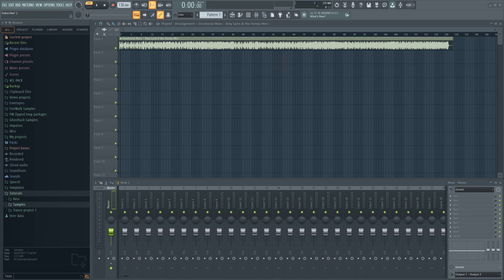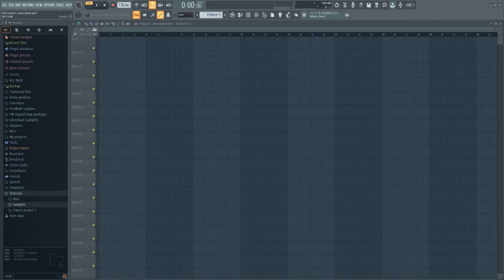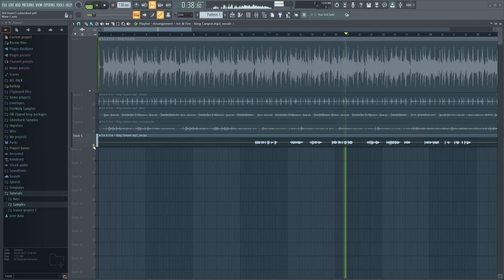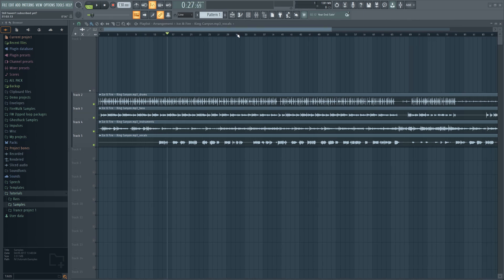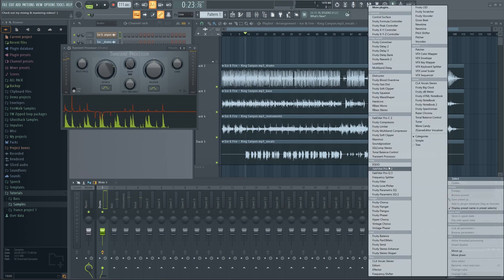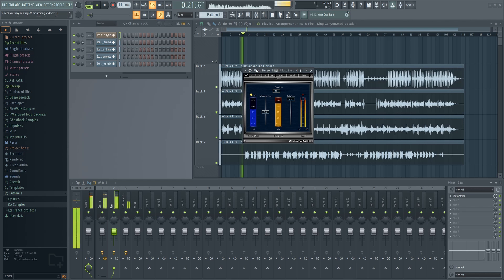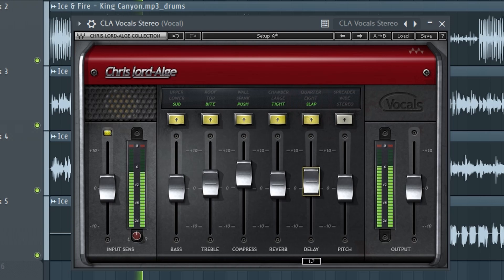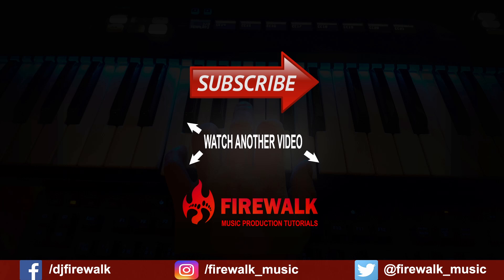How To Isolate Vocals & Instruments In FL Studio (Stem Separation Tutorial)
In this FL Studio beginner tutorial, I will show you how to isolate vocals and instruments and separate stems in FL Studio 21.2. Stem separation means splitting a song into its fundamental elements, like vocals, bass, drums, and instruments. FL Studio 21.2 introduces a new AI-based stem separation too, which can easily split any song into stems. This is great if you want to isolate vocals, or just remove vocals from a song and make an instrumental version in FL Studio. It's now easier than ever before.
This is a great feature to have if you're a music producer who wants to make a remix of a song, and you just need the vocals. You can then split the stems, and save only the vocal stem. Or perhaps you want to make a karaoke version of a song? In that case, just delete the vocal stem, but keep everything else, and you have a karaoke version / instrumental version of the song.
This works best when using a song with high audio quality, such as a wav file. Low bitrate mp3 and such is not ideal. The stem separation process is not non-destructive, so often times the separated stems can sound a bit muffled.
In this tutorial, I will show you some tricks and tips on how to enhance the final result after you have separated the stems in FL Studio. This will enhance the result and make it sound a bit crisper. Especially if you're making a karaoke version or instrumental version, and some of the instruments are phasing in and out a bit.

00:00 Introduction
00:23 what are stems in music?
00:58 How to separate stems in FL Studio
02:22 How to make an instrumental or karaoke version of a song in FL Studio
03:03 How to enhance the stems in FL Studio